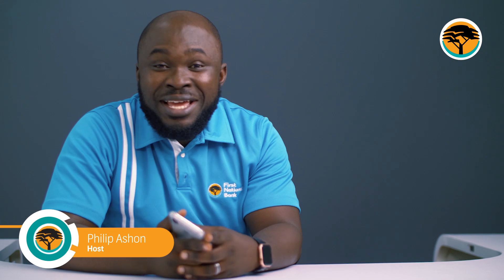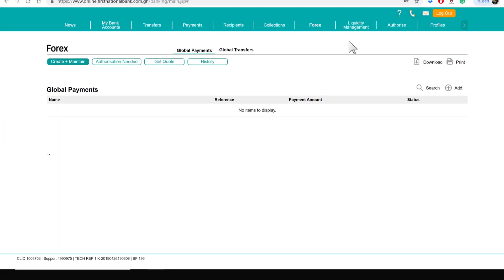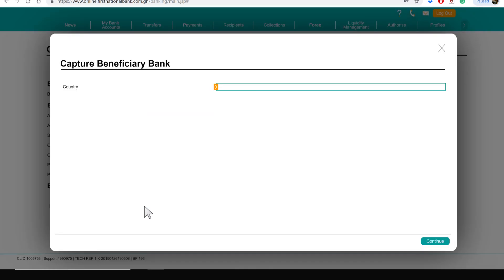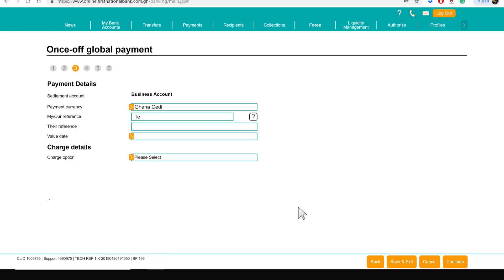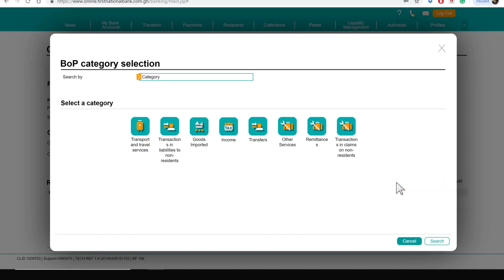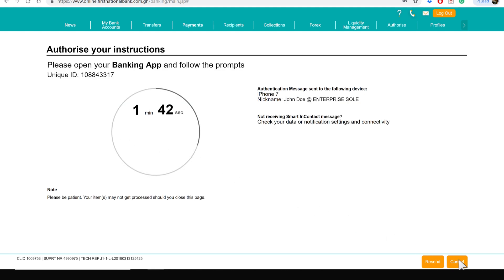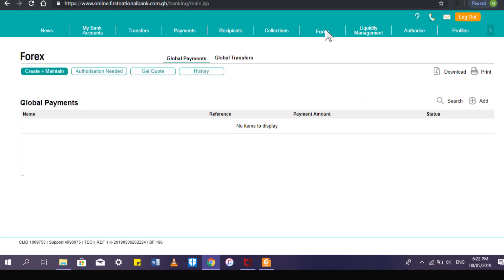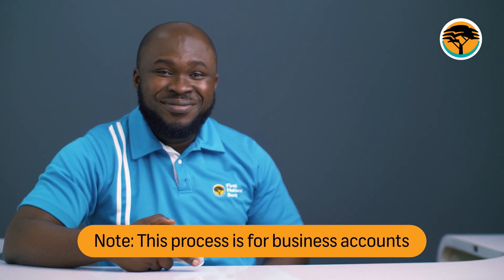How to make Forex Payments on Online Banking Enterprise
Digitrends In this video, Philip will show us how easy we have made Forex payments on our Online Banking Enterprise platform for businesses. Check it out and try it today!